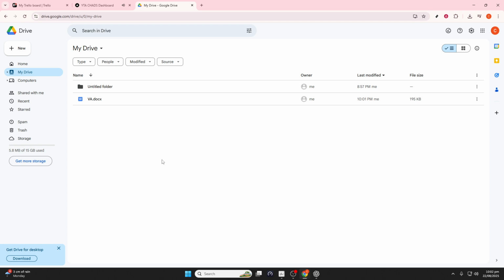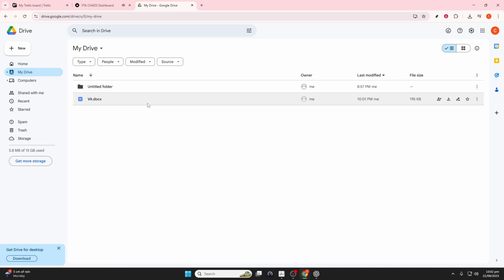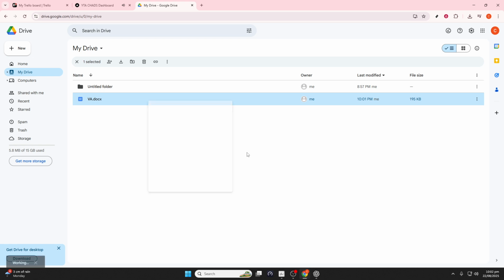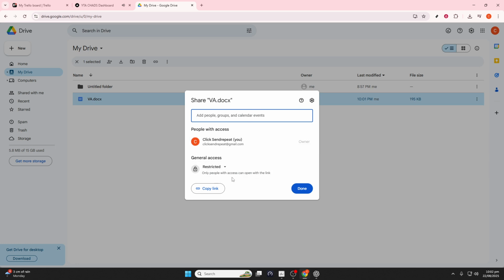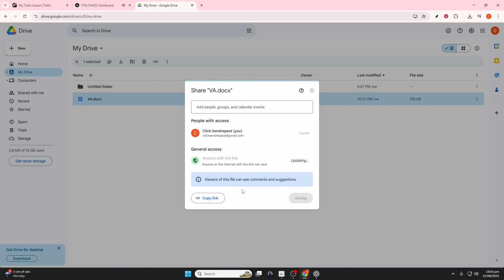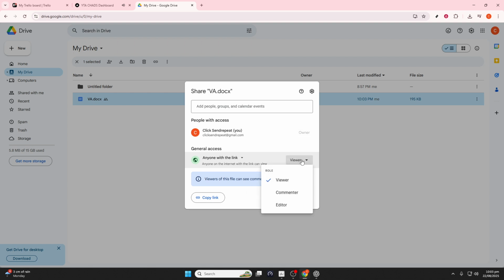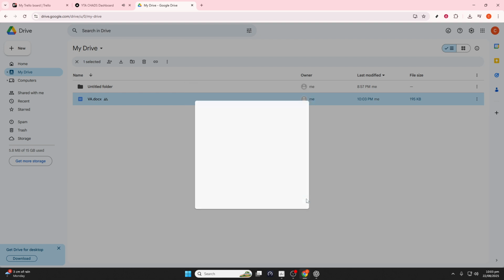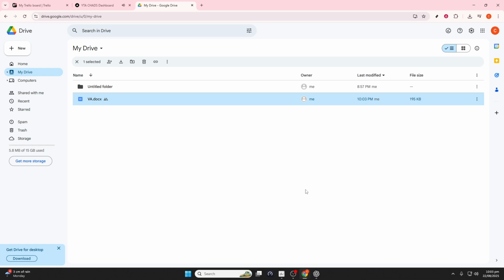How To Give Access To Google Drive Link How To Give Access To Google Drive Link To Everyone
Learn the simple steps on how to give access to a Google Drive link so you can easily share files and folders with friends, classmates, or team members. This step-by-step guide shows you how to adjust Google Drive sharing settings, control who can view, comment, or edit your files, and even make a link accessible to everyone if needed. Whether you’re sharing school projects, work documents, or personal photos, you’ll discover the best ways to manage permissions while keeping your content safe. By the end, you’ll know exactly how to share a Google Drive link with anyone—whether it’s just one person, a group, or the public. Perfect for students, professionals, and anyone who wants to collaborate online with ease.